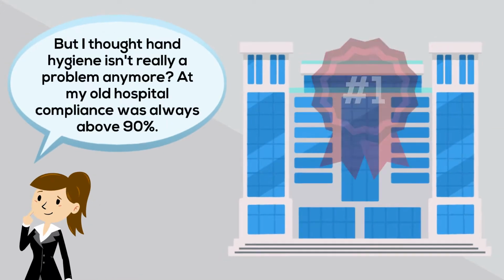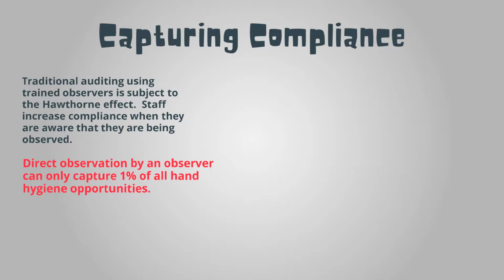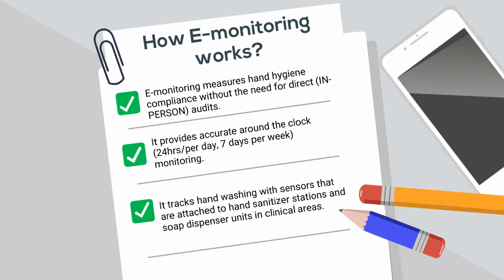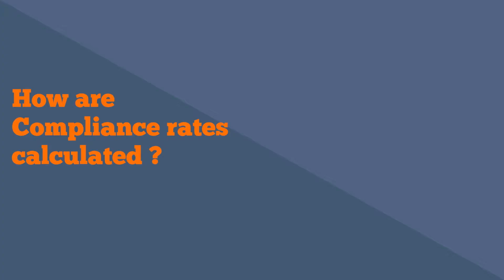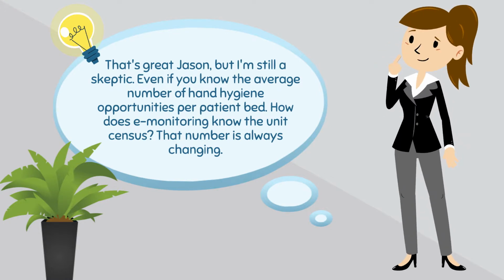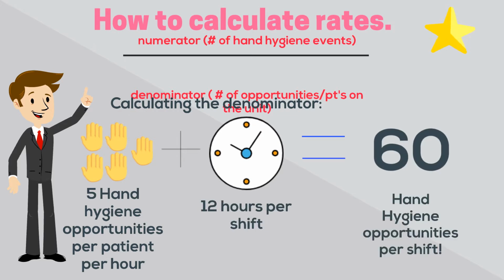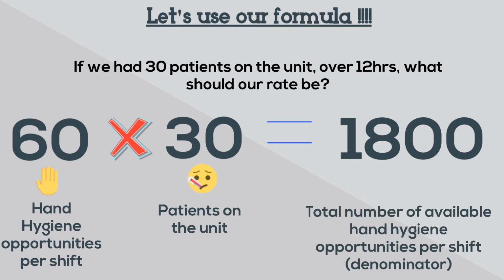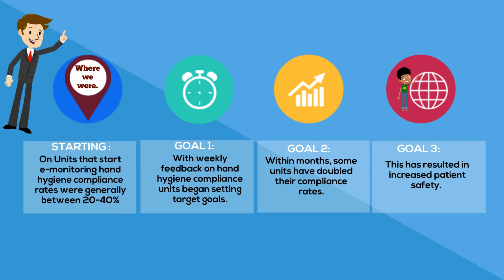E monitoring Hand Hygiene Final 2019